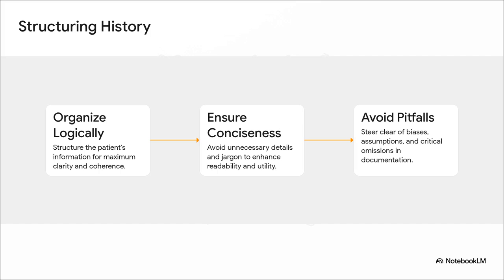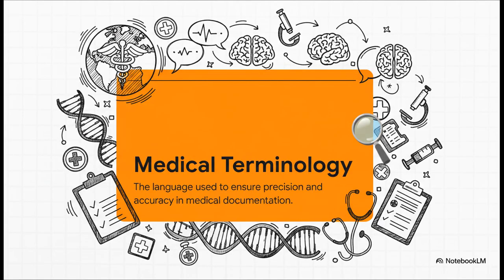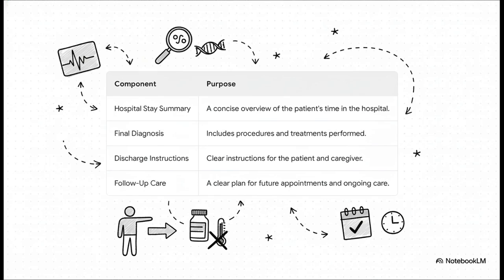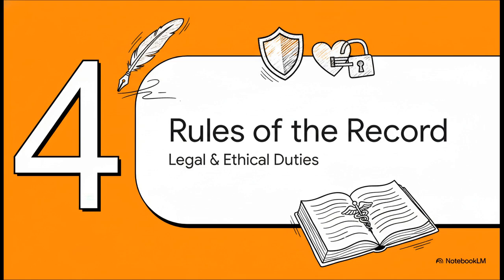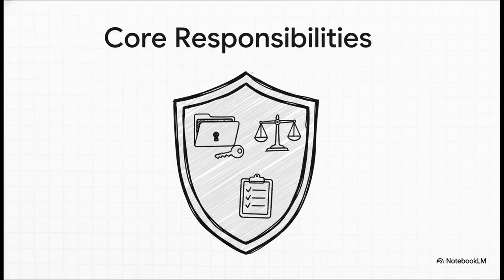sequence 2 Lecture 02 Writing Patient Medical History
The following is a summary, suitable for exam preparation, covering the material presented in Sequence 02: Writing Patient History and Reports.
Sequence 2: Writing Patient Medical History and Reports
The sequence covers four main areas critical for effective and compliant healthcare documentation:
1. Writing Patient Histories (Section 5)
This section emphasizes best practices for organizing and documenting patient histories.
• Organization and Structure: Information must be organized logically, structuring the patient history for clarity and coherence.
• Terminology and Precision: It is vital to use appropriate medical terminology to ensure precision and accuracy in documentation.
• Clarity and Conciseness: Practitioners must ensure clarity and conciseness by avoiding unnecessary details and jargon.
• Avoiding Pitfalls: Common pitfalls to avoid include biases, assumptions, and omissions.
2. Discharge Summaries and Referral Letters (Section 6)
Discharge summaries and referral letters are vital tools for ensuring continuity of care as patients transition between healthcare settings.
• Key Components of Discharge Summaries: These summaries must include a summary of the patient's hospital stay, final diagnosis, procedures, treatments, and discharge instructions. Clear instructions and follow-up plans are necessary to ensure patient and caregiver understanding.
• Referral Letters: Writing effective referral letters involves summarizing the patient’s condition and reason for referral, which facilitates clear communication with specialist providers and ensures all relevant information is conveyed.
3. Utilizing Electronic Health Records (EHR) (Section 7)
EHRs are an integral part of modern healthcare documentation.
• EHR Proficiency: Participants must learn how to navigate different EHR systems efficiently and utilize features that enhance documentation accuracy and completeness.
• Best Practices and Security: Best practices for electronic documentation are discussed, focusing on maintaining accuracy and completeness in digital records. A key focus is on ensuring data security and patient privacy when protecting patient information in electronic systems.
4. Legal and Ethical Considerations (Section 8)
Understanding the legal and ethical aspects of patient documentation is crucial for healthcare professionals.
• Confidentiality and Privacy: This module emphasizes the principles of confidentiality and patient privacy, stressing the importance of protecting patient information.
• Compliance and Errors: Participants must learn about the legal implications of documentation errors and strategies for ensuring compliance with healthcare regulations. Accurate documentation is an ethical responsibility, and practitioners must understand the potential consequences of lapses in this area.